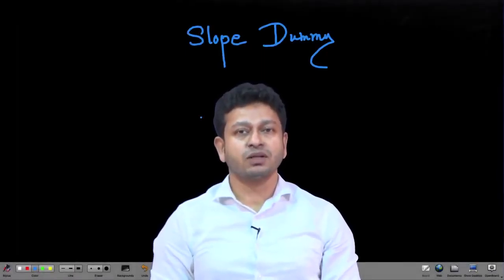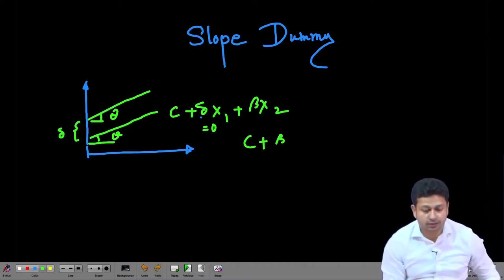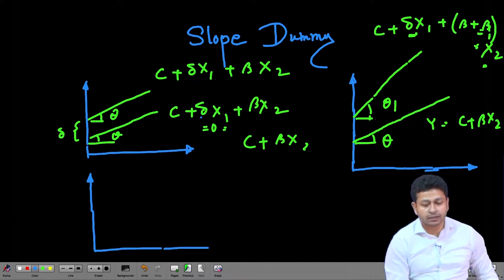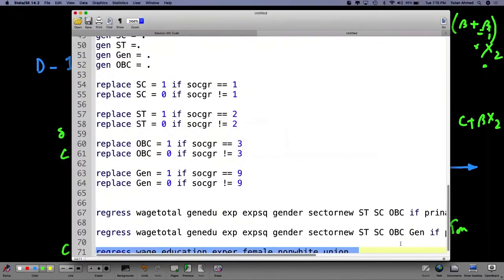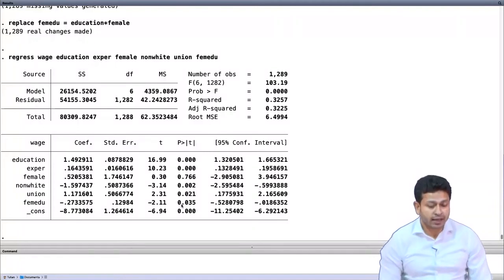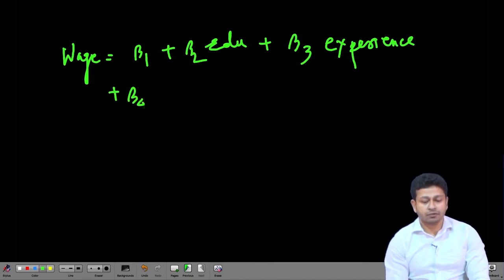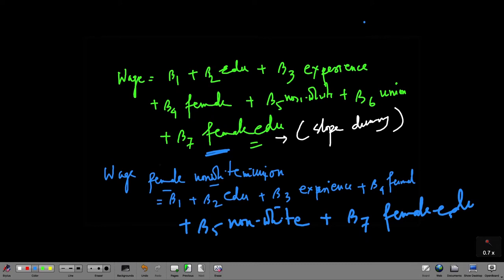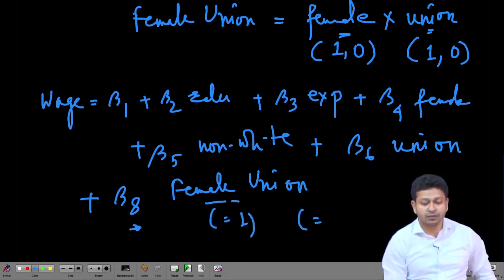Lecture 63: Slope Dummy